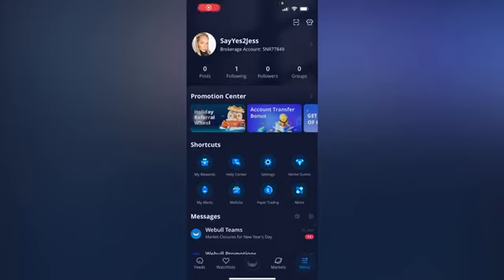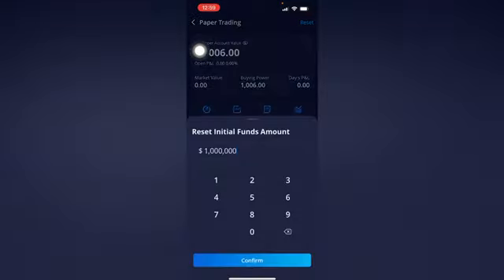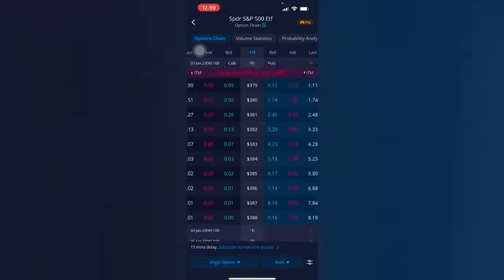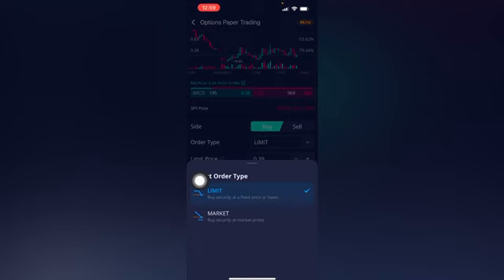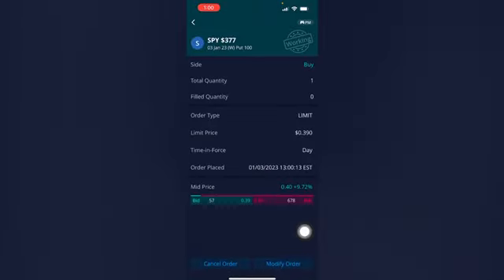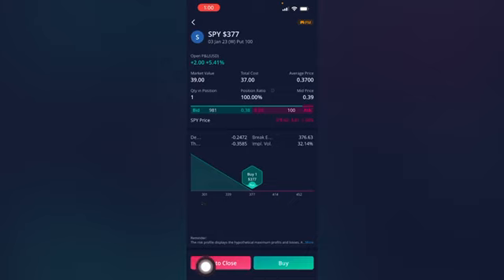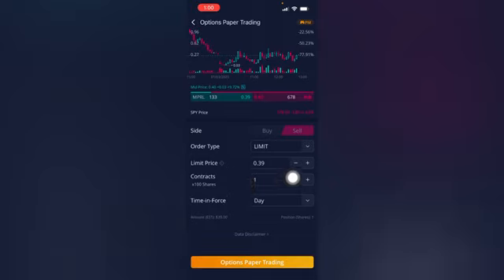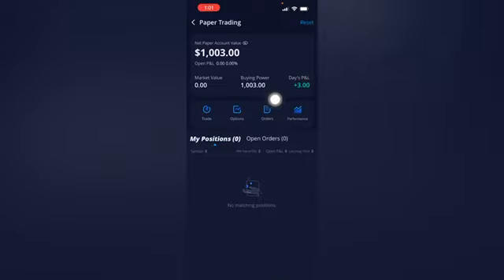Paper Trading on Webull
Setting up a paper trading account with webull is super simple
Once you have created your account
Click Paper Trading
Set up the amount you would  like to trade with

*contract selection isn't discussed in this video, due to various ways it can be taught. This is something I discuss in my classes